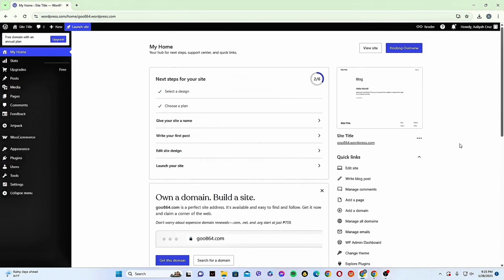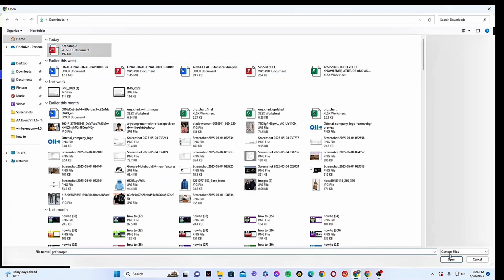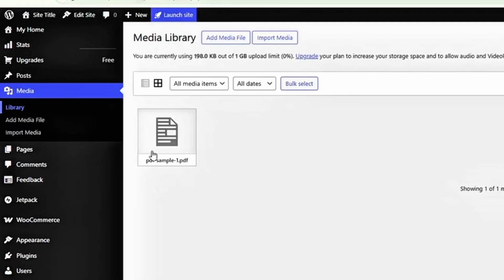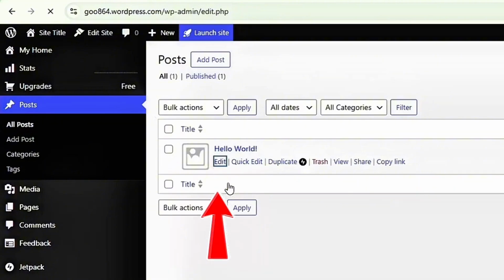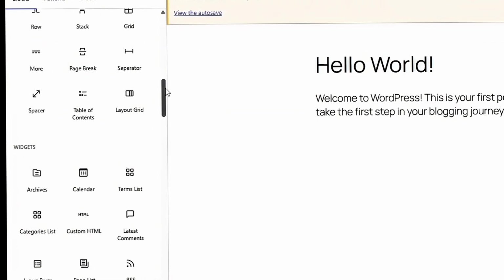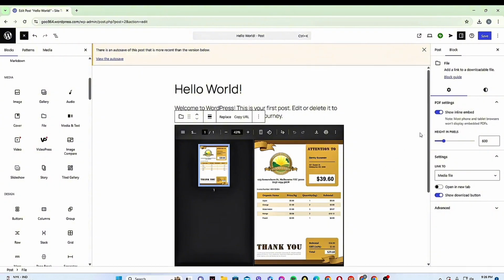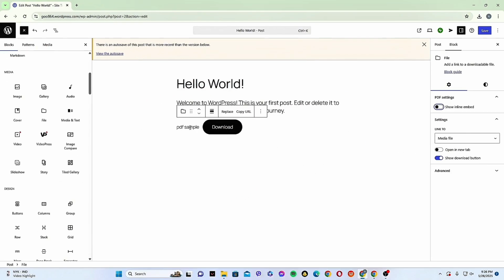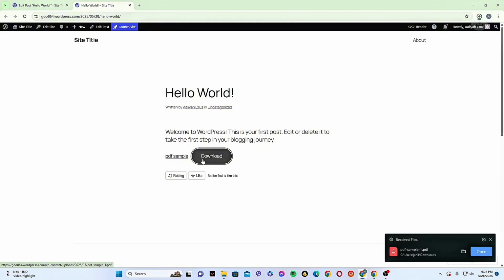How To Upload PDF Files To Your WordPress Website 2025 (SIMPLEST WAY)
Want to share PDF files on your WordPress site? In this quick tutorial, you'll learn how to upload PDF files to your WordPress website and display them for download or inline viewing.

Whether you’re offering ebooks, brochures, forms, or guides, this step-by-step guide covers multiple methods—using the WordPress media library, Gutenberg blocks, and plugins (if needed).

📄 What you’ll learn:

How to upload PDFs using WordPress Media Library
How to add PDF download links to posts or pages
How to embed PDFs directly for on-page viewing
Tips for organizing and managing your PDF files

No coding required. Ideal for bloggers, small business owners, educators, and anyone sharing downloadable content.